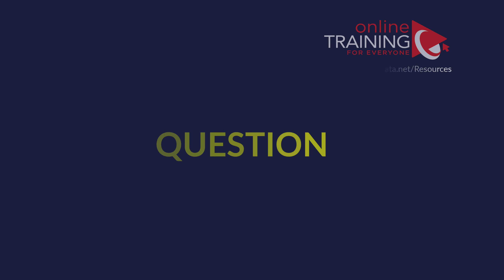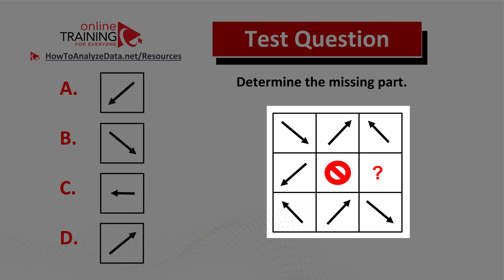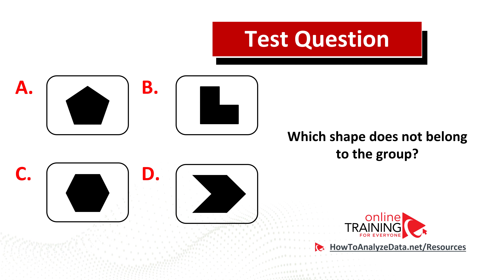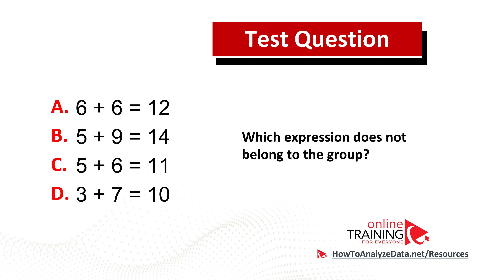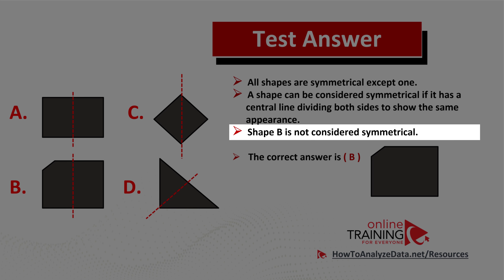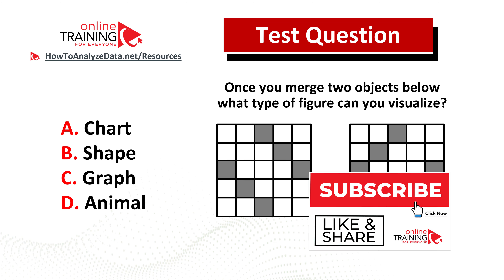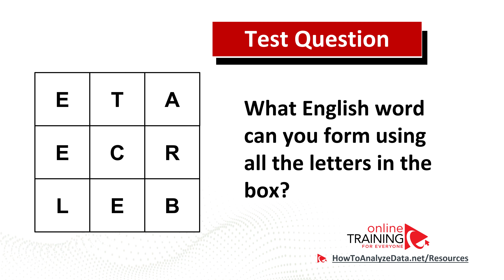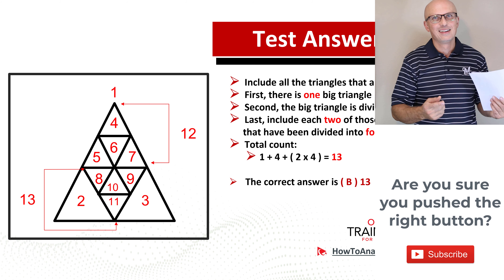How To Pass Accenture Pre-Employment Cognitive Abilities Test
Accenture's pre-employment tests universally aim to evaluate candidates' cognitive abilities, decision-making, and problem-solving skills using interactive, timed game-based assessments, yet they differ in their focus on specific skills like risk management in the Balloon Game and pattern recognition in the Cards Game. To excel in these tests, candidates should engage in regular practice with similar simulation games, prioritize a balance between speed and accuracy, and develop techniques to remain calm and focused under time constraints.

These tests often include numerical reasoning, logical reasoning, and verbal reasoning components, tailored to assess how candidates process information and react to different situations typical of the business environment at Accenture. Practicing these types of questions is crucial for candidates, as it helps them become familiar with the test format, improve their speed and accuracy, and enhances their chances of succeeding in the highly competitive selection process.